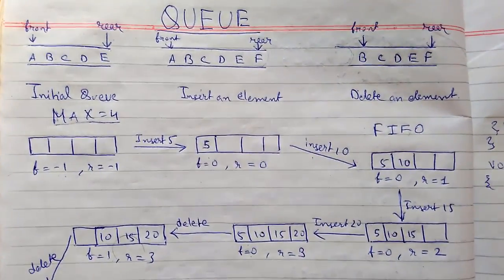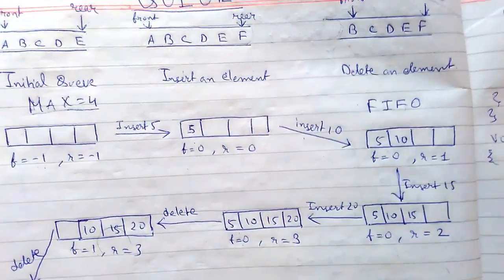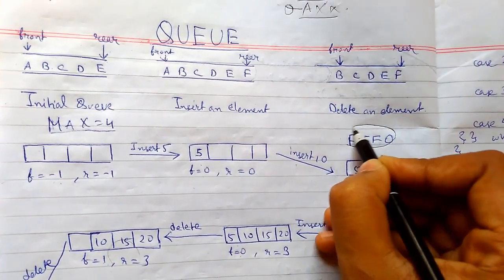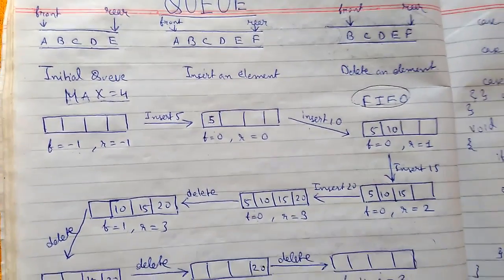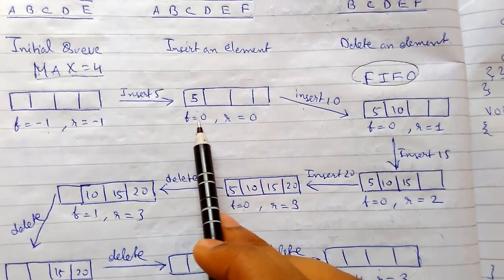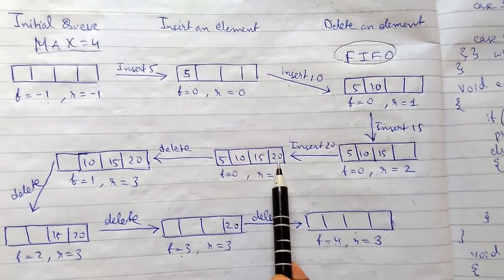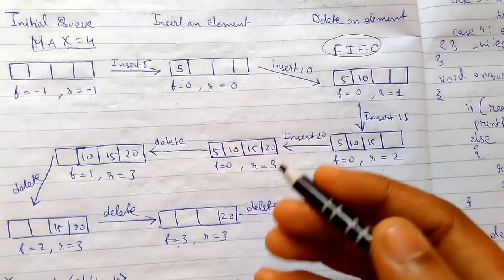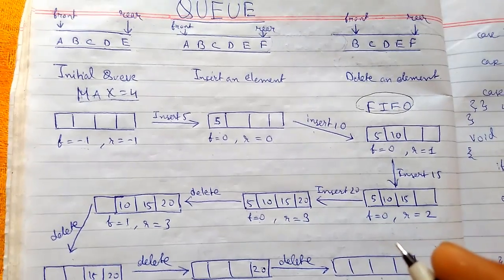Data Structure & Algorithms | Queue | Introduction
In this video lecture we will learn about data structure and algorithms. Today we will learn about queue and its introductory part. We will see operations like insert(enqueue) and delete(delqueue) with help of basic examples.